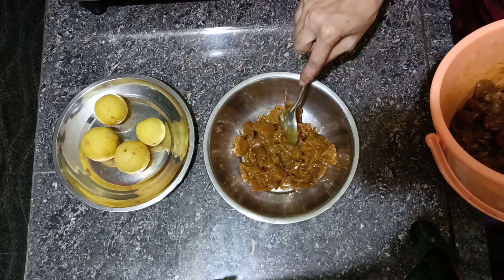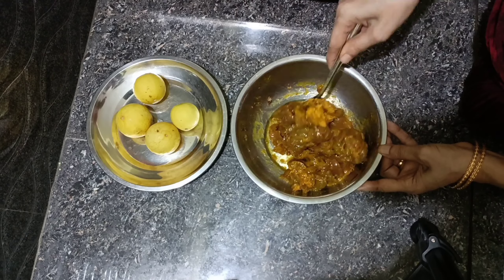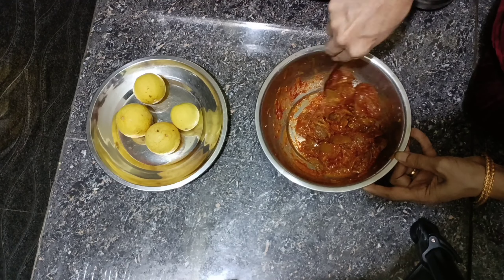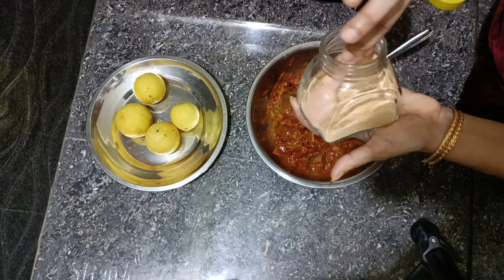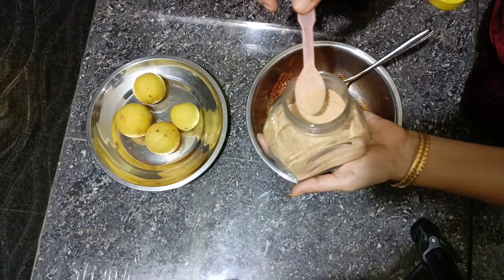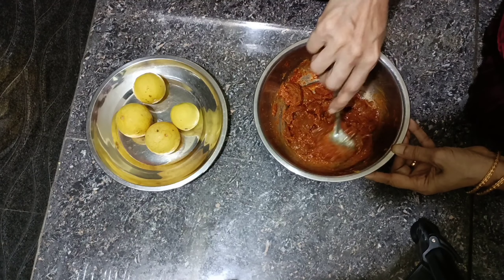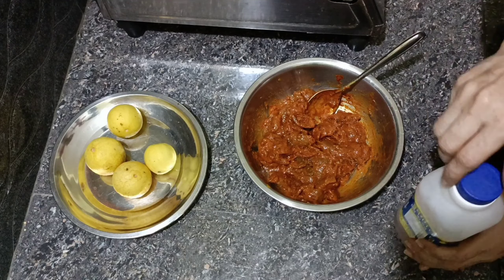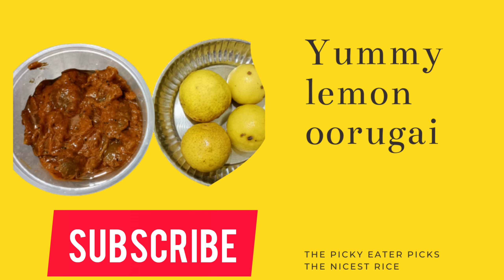Spicy Lemon Oorugai|Lime Pickle|எலுமிச்சை ஊறுகாய்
Lemon oorugai

How to prepare lemon oorugai base?

METHOD
✓Take Lemon and cut into cubes
✓Add rock salt and mix well
✓Keep under Room temperature for upto 3 Days
✓Then place under sunlight for 5-6 days until lemon absorbs all salt water
✓Stir only with Spoon or Spatula

How to make oorugai?

INGREDIENTS
Lemon base - as per required
Gingelly oil
Refined oil
mustard
turmeric powder
red chilli powder
dry roasted fenugreek powder
asafoetida

எலுமிச்சை ஊறுகாய்

தேவையான பொருட்கள்
எலுமிச்சை கலவை
நல்லெண்ணெய்
ரீபைண்ட் ஆயில்
கடுகு
மஞ்சள் பொடி
தனி மிளகாய் தூள்
வெந்தய பொடி
பெருங்காய பொடி